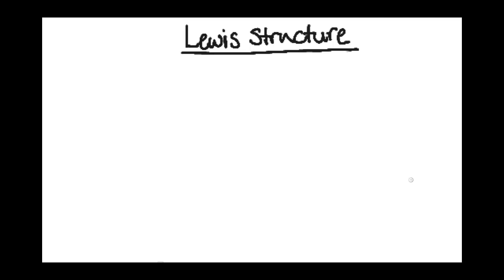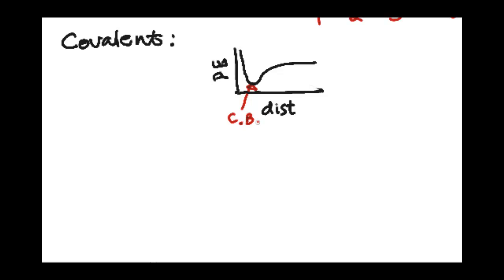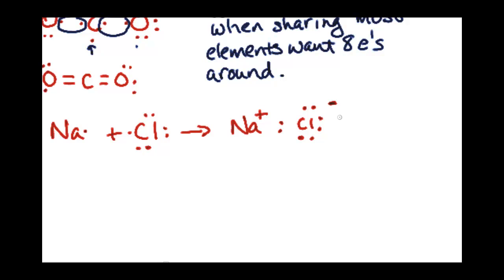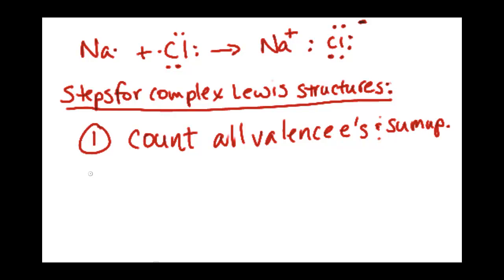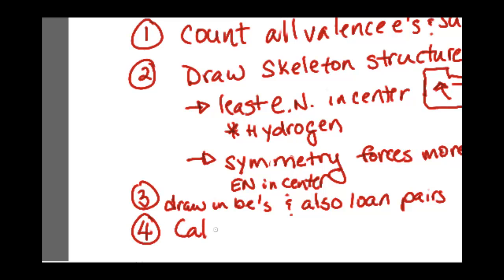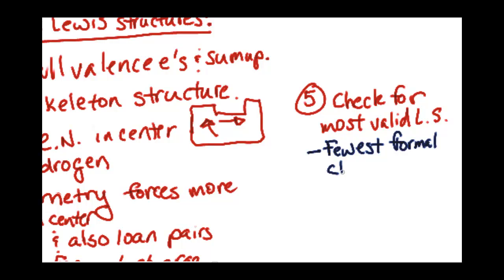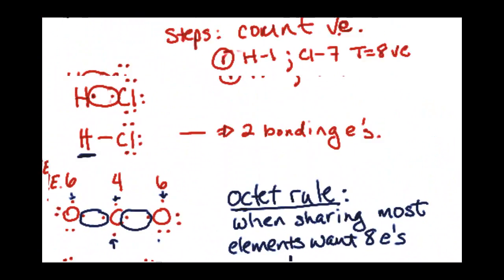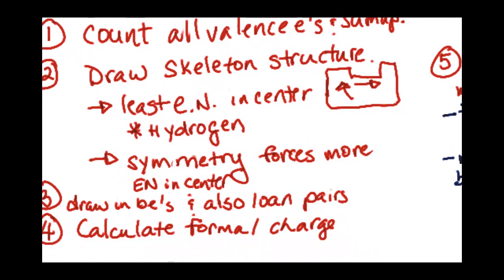Chem I Lewis Structure concept Video